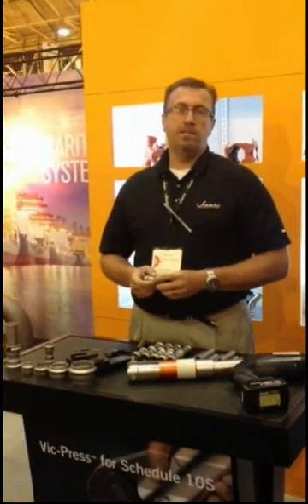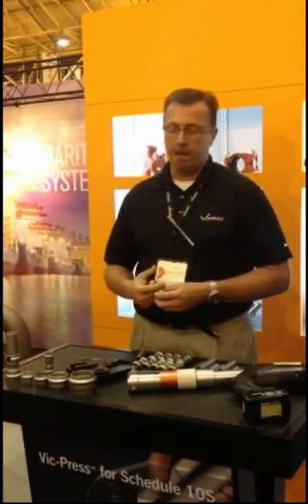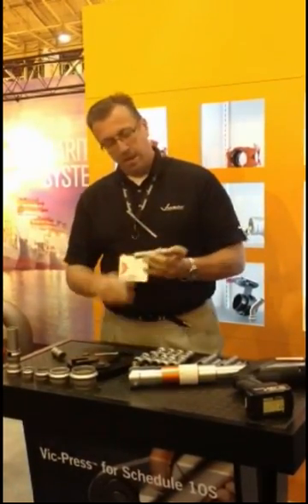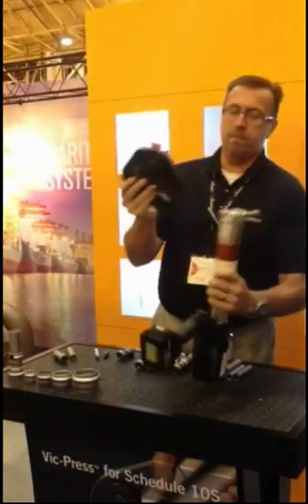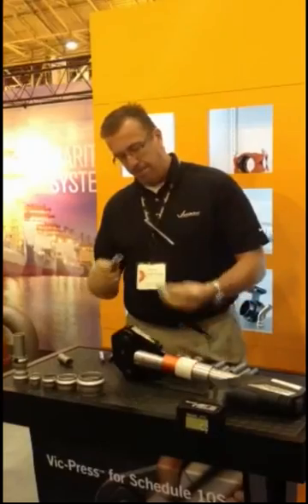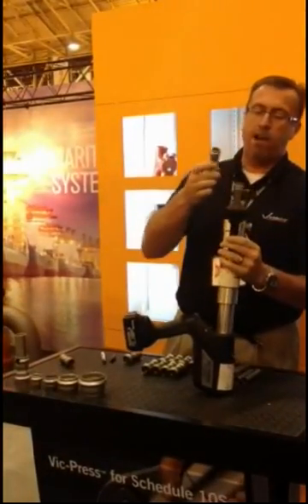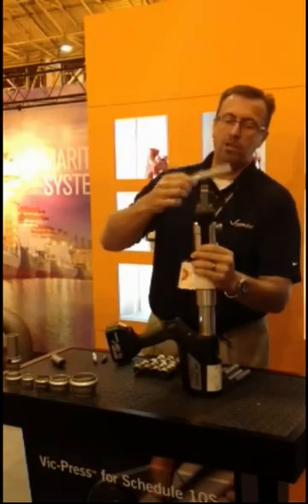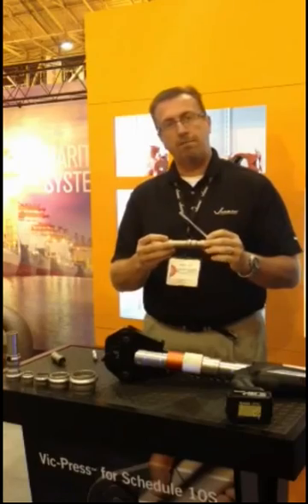Victaulic Vic-Press® System for Maritime Pipe Applications | International WorkBoat Show 2013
Live from the International WorkBoat Show 2013, Dennis Love, Maritime Sales Representative with Victaulic, demonstrates Victaulic Vic-Press®, an IACS-approved flame-free press-to-connect welding alternative system that joins small-diameter stainless steel pipe in seconds. Vic-Press offers a quick, simple, safe, and reliable means of joining class III piping systems in new-vessel construction, retrofit, and repair operations.